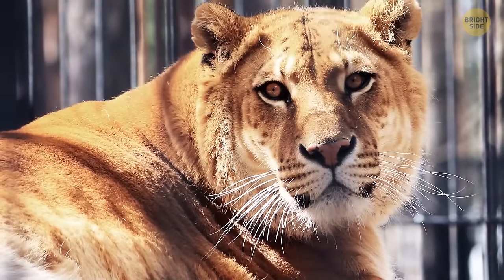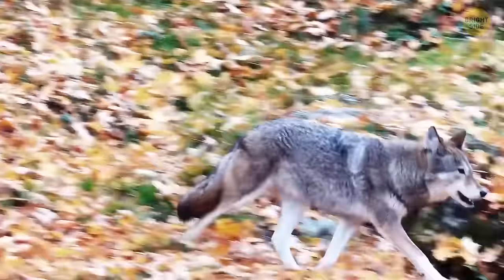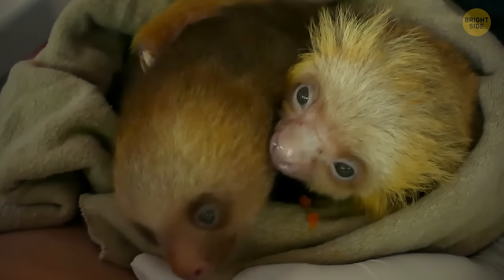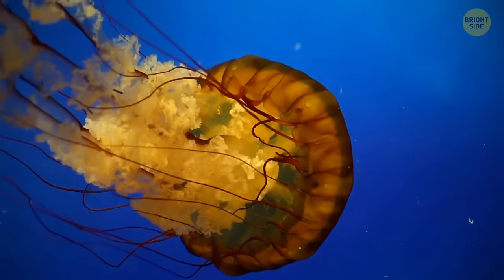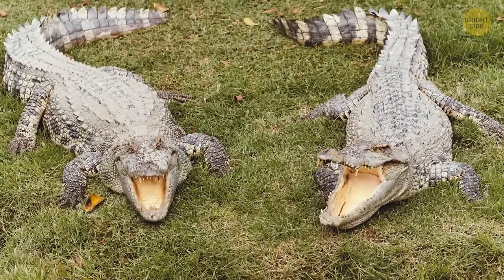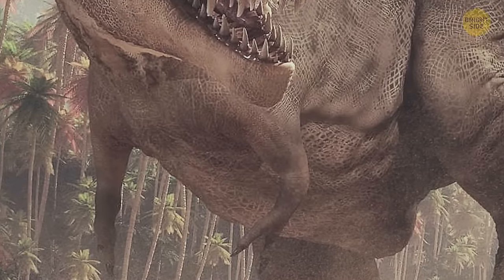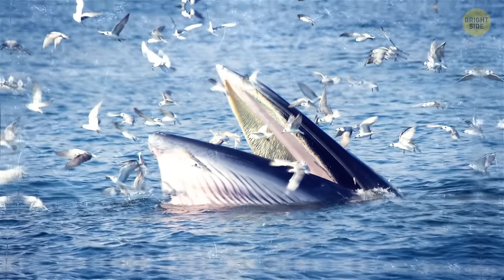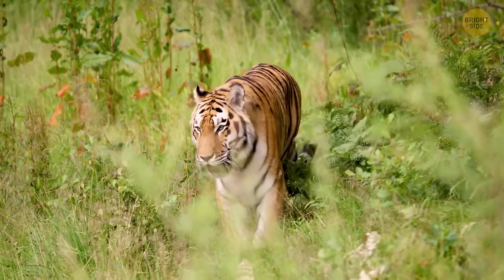Animal Facts to Throw Out in a Casual Conversation